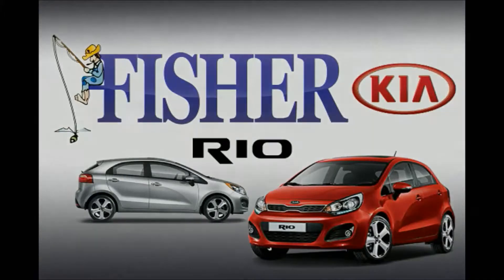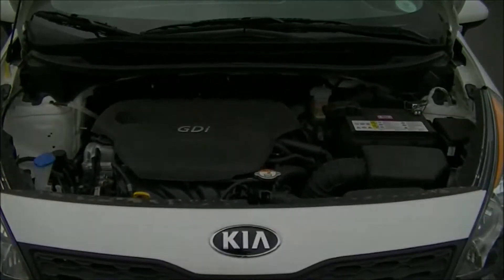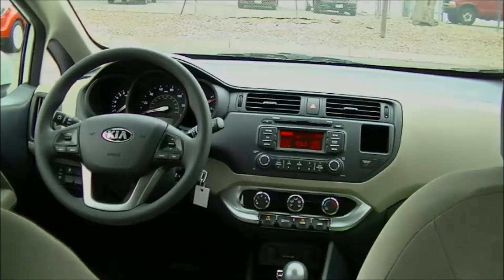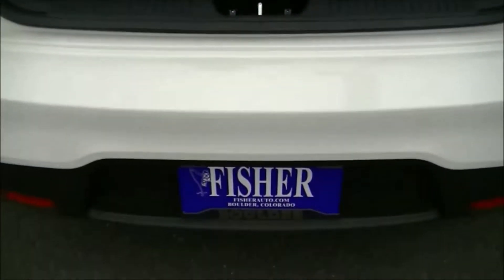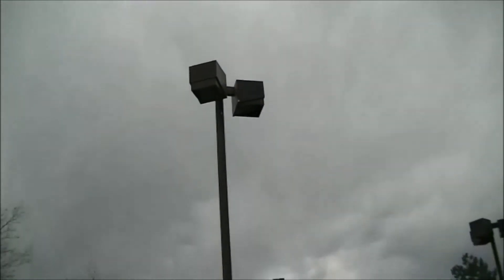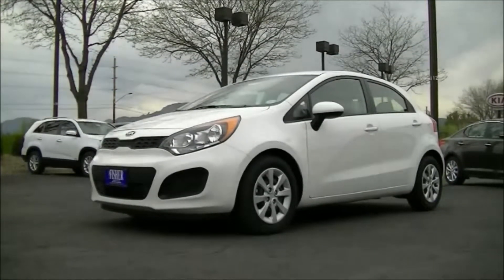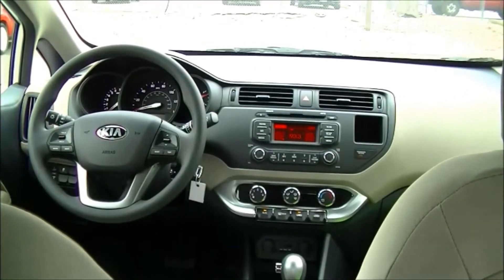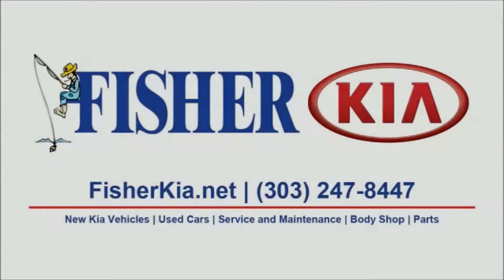2014 Kia Rio | Boulder, CO | Denver, CO | Fisher Kia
We Deliver Nationwide!

Today we're going to take a look at the 2014 Kia Rio.

With a 1.6L Gasoline Direct Injection I4 engine that delivers 138 horsepower, precise, agile handling and sporty features like paddle shifters, the 2014 Rio is remarkably fun to drive.

To make every day driving more convenient, the Rio offers available technologically advanced features like voice-command navigation with real-time highway conditions from SiriusXM Traffic and UVO- a infotainment system with voice activation technology.

The Rio 5-door delivers an ideal combination of unique styling and versatility. It has the same exceptional performance and all the technologically advanced features that the Rio sedan offers, plus the added convenience of a hatchback. Its fifth door gives you quick and easy access to its roomy cargo area.

The Rio features a full range of advanced safety systems. These include 6 airbags, Electronic Stability Control, Hill-start Assist Control and Vehicle Stability Management.

Rio's safety systems are engineered to help you maintain control, even in harsh road conditions, and help minimize injury when certain traffic accidents are unavoidable. These systems are designed to function automatically, leaving you free to focus on the road ahead.

And of course, like all Kia models, the Rio comes with an industry leading 10 Year/ 100,000-mile warranty program.

So if you're looking for a sporty and versatile compact car, the Kia Rio is for you. Come check one out at Fisher Kia, in Boulder, CO today!

Fisher Auto
6025 Arapahoe Rd.